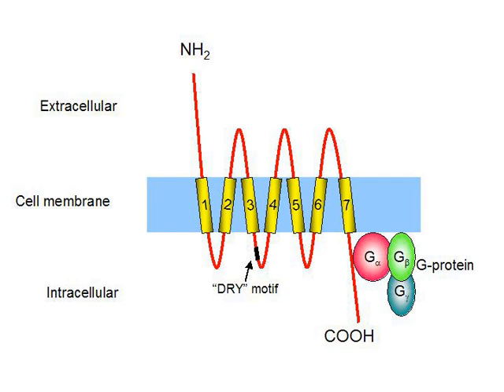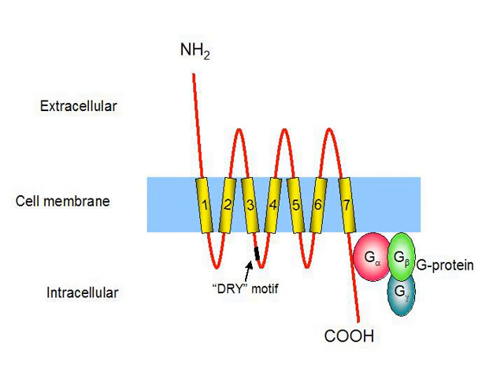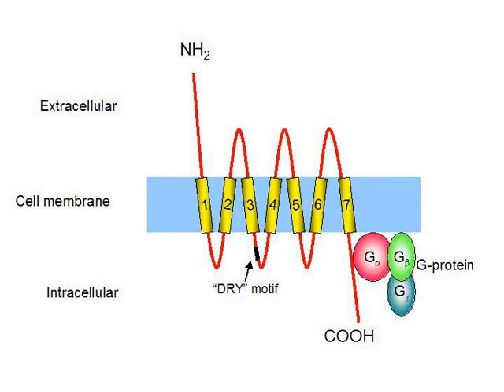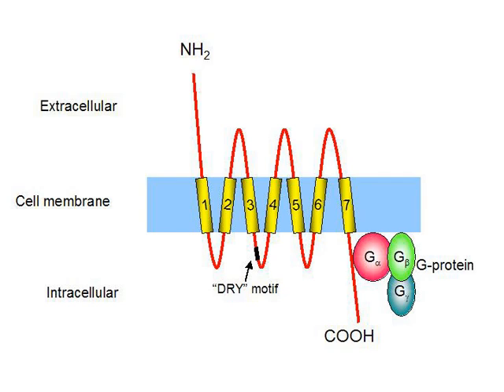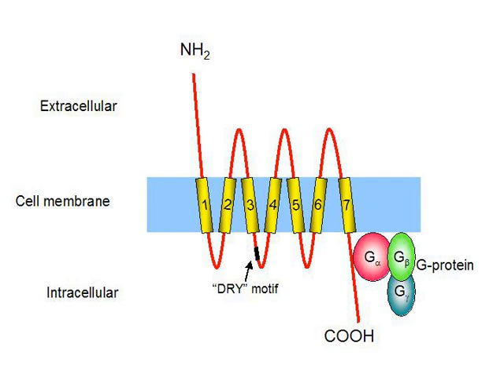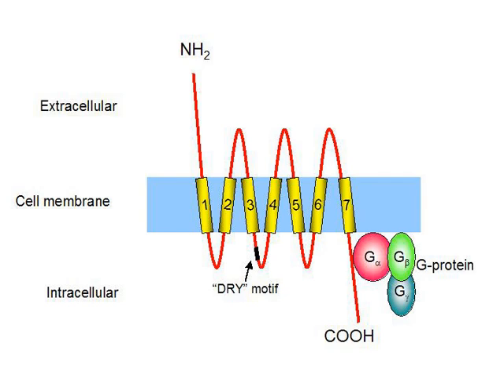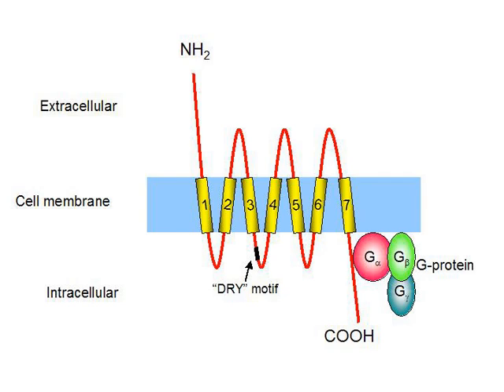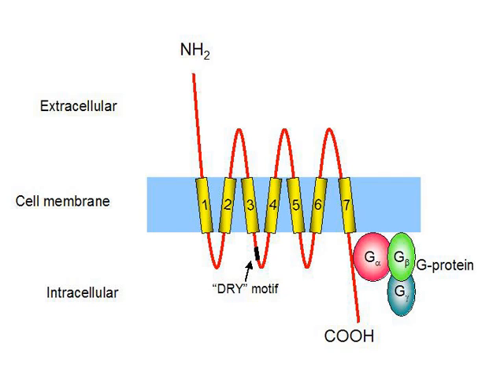Chemokine receptor | Wikipedia audio article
00:01:30 1 Structural characteristics
00:03:20 2 Signal transduction
00:06:19 3 Selective pressures on Chemokine receptor 5 (CCR5)
00:10:14 4 Families

- Socrates

SUMMARY
Chemokine receptors are cytokine receptors found on the surface of certain cells that interact with a type of cytokine called a chemokine. There have been 20 distinct chemokine receptors discovered in humans.  Each has a rhodopsin-like 7-transmembrane (7TM) structure and couples to G-protein for signal transduction within a cell, making them members of a large protein family of G protein-coupled receptors. Following interaction with their specific chemokine ligands, chemokine receptors trigger a flux in intracellular calcium (Ca2+) ions (calcium signaling). This causes cell responses, including the onset of a process known as chemotaxis that traffics the cell to a desired location within the organism.  Chemokine receptors are divided into different families, CXC chemokine receptors, CC chemokine receptors, CX3C chemokine receptors and XC chemokine receptors that correspond to the 4 distinct subfamilies of chemokines they bind. Four families of chemokine receptors differ in spacing of cysteine residues near N-terminal of the receptor.